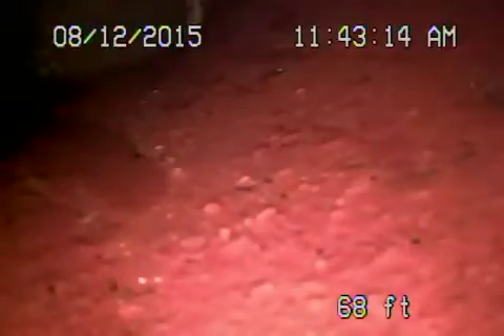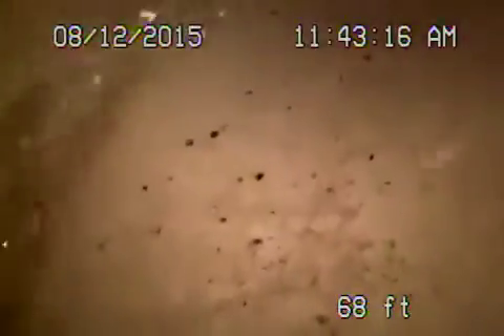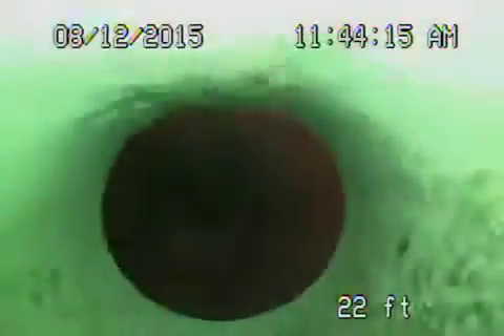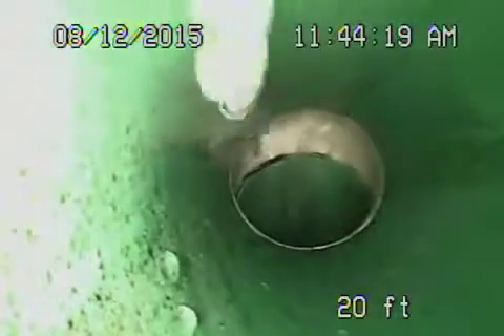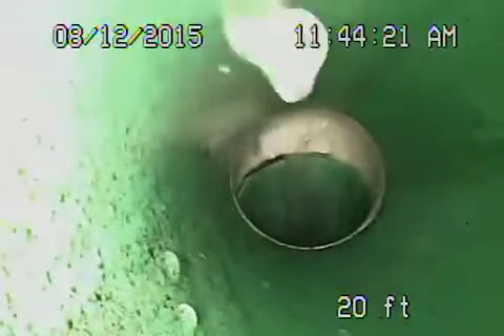610 lake st Glendale